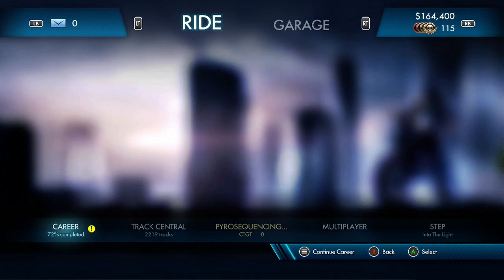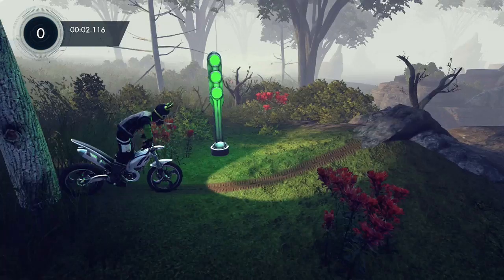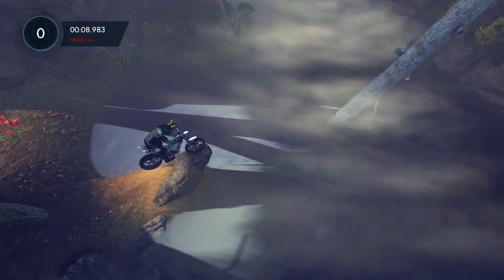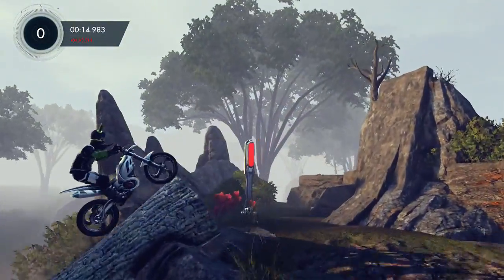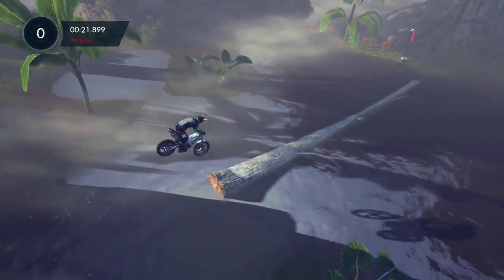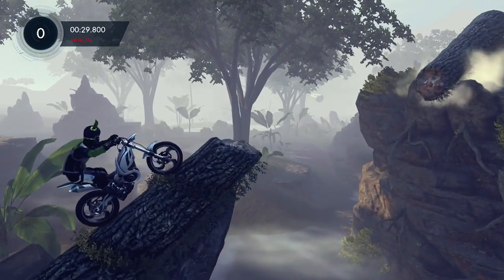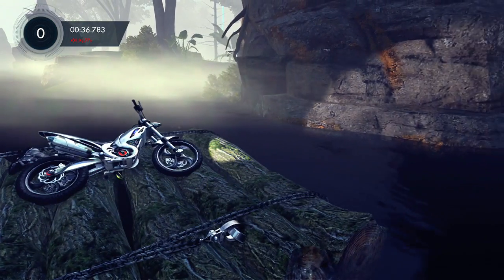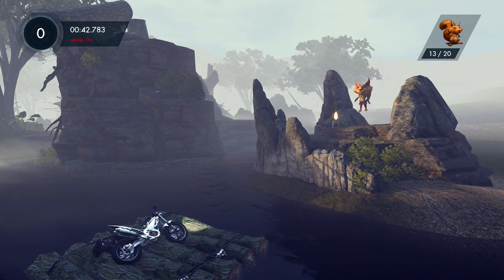Trials Fusion - Swamp Crash - Squirrel Location (13 of 20) - Bright-Eyed & Bushy-Tailed Achievement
THANKS!
Don't forget to click that like button!

Just having fun. Commentating whatever is on my mind. Don't take anything I say or do too seriously, I don't. ;)